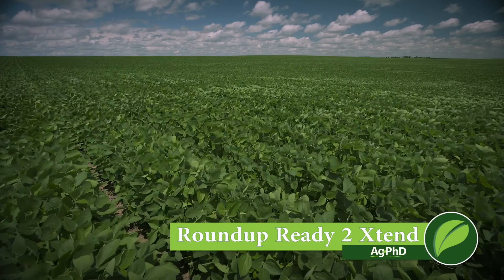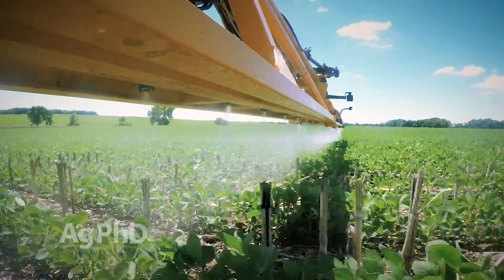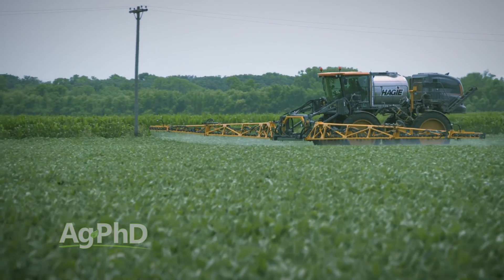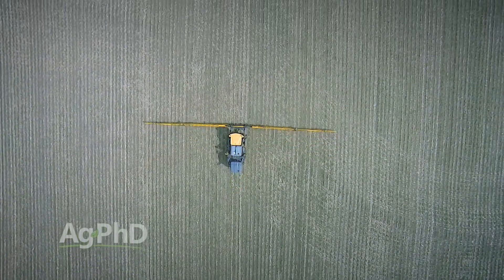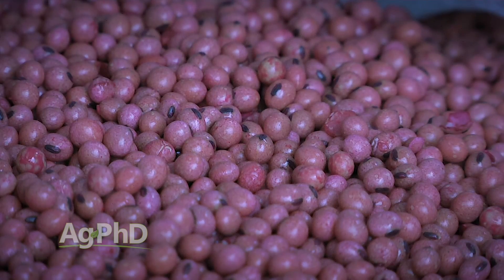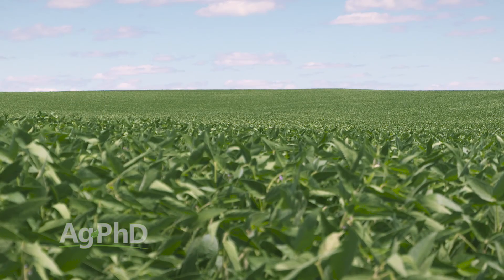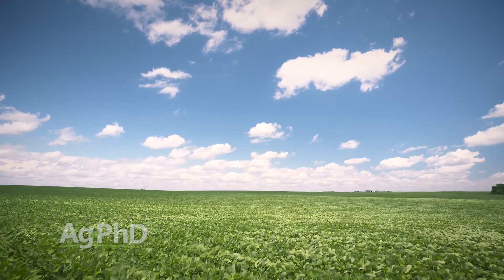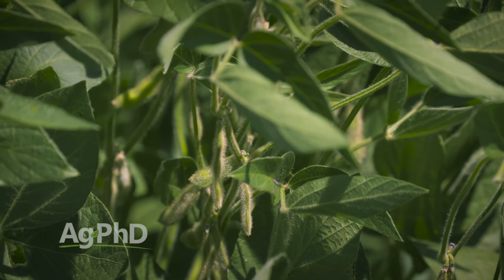Roundup Ready 2 Xtend Soybeans #966 (Air Date 10-9-16)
Brian and Darren Hefty talk about the new Roundup Ready 2 Xtend soybeans.